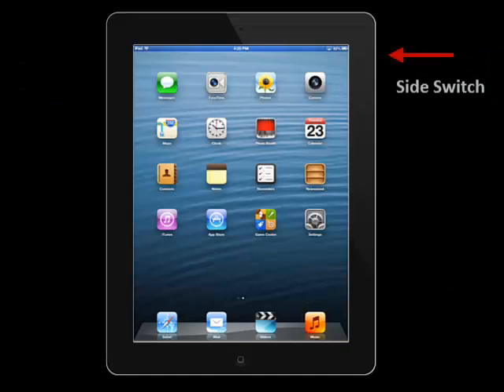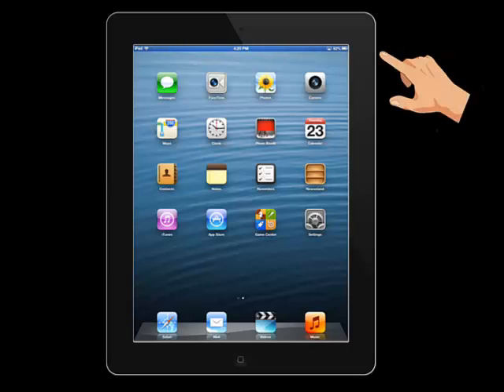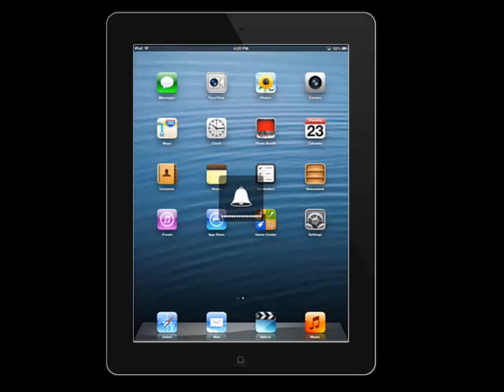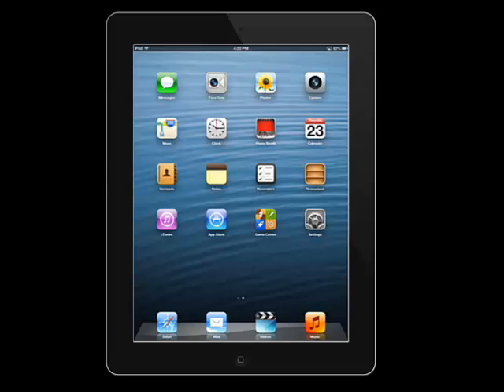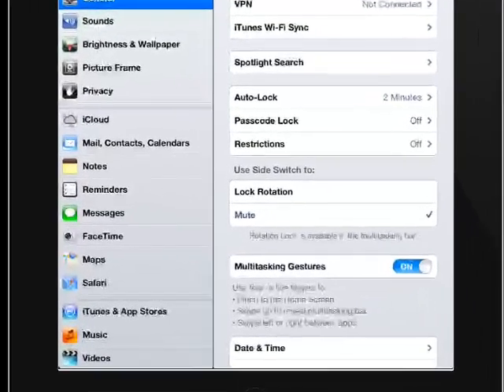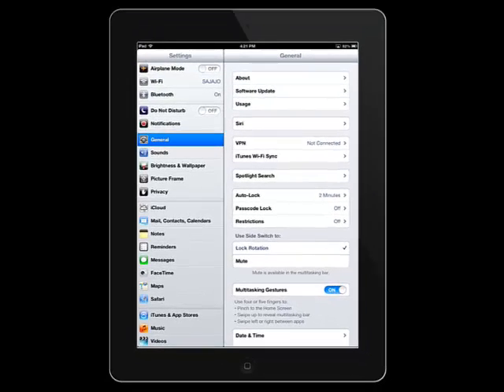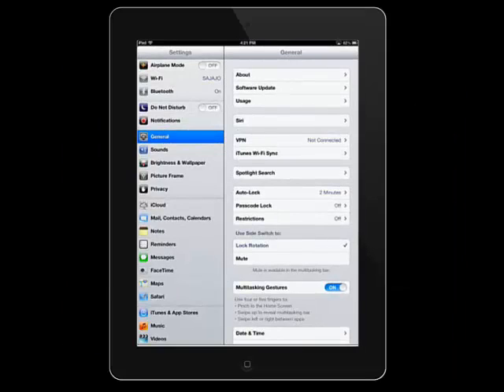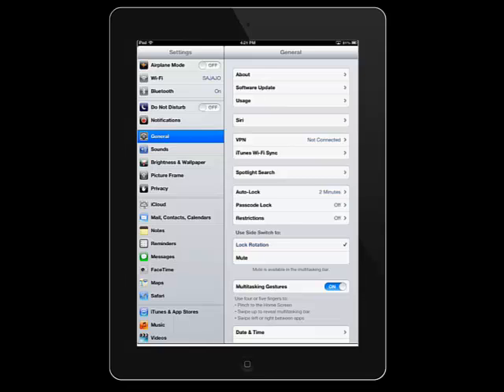Customizing the Side Switch on the iPad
To change the function of your Side Switch, simply visit the Settings on your iPad and choose General. In the -Use the Side Switch to- area, choose Lock Rotation.